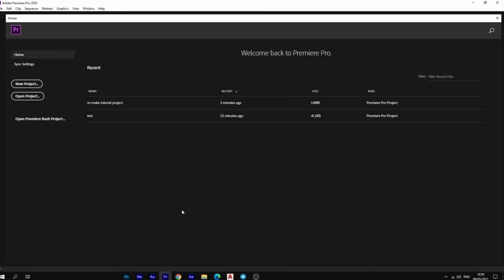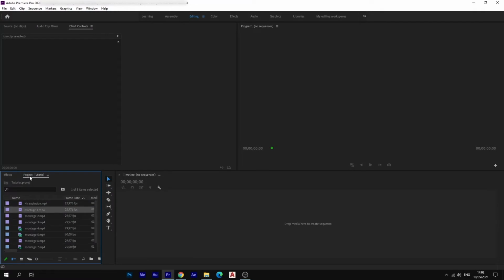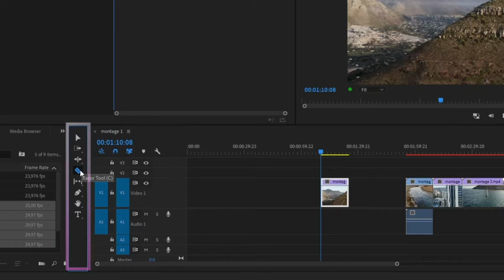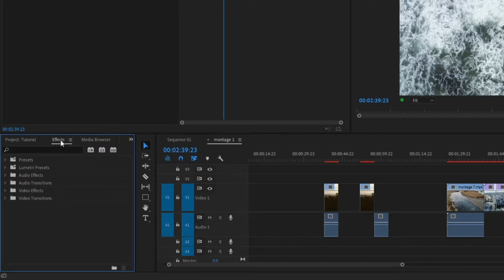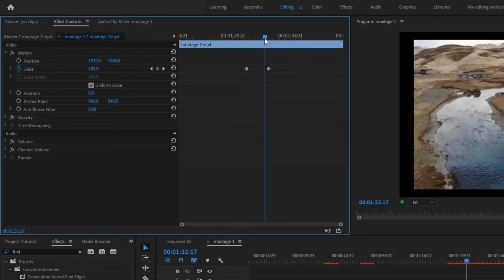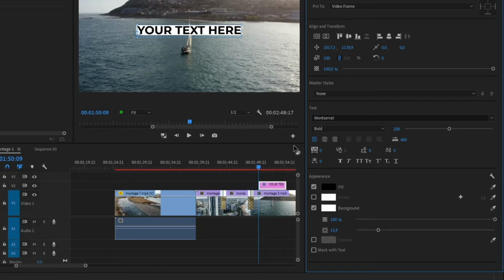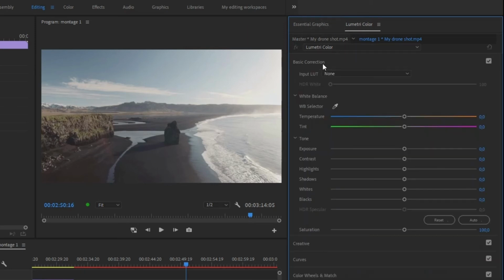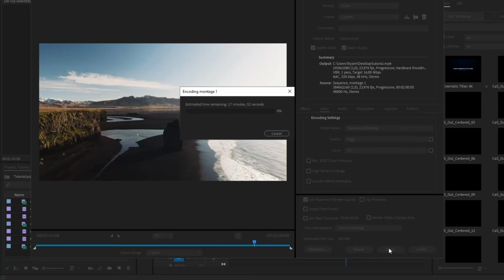The Ultimate Adobe Premiere Pro Basic Editing Tutorial For Beginner. Learning Premiere Pro Is Easy.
This is the ultimate tutorial for a Premiere Pro beginner who want to learn video editing.